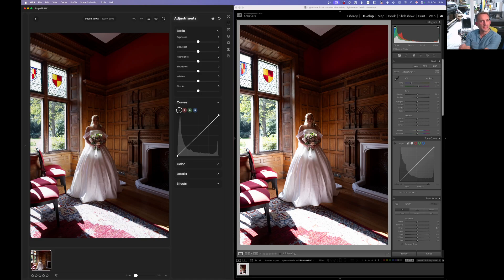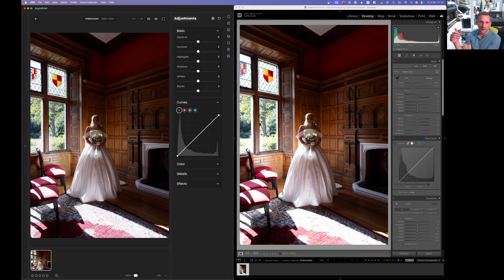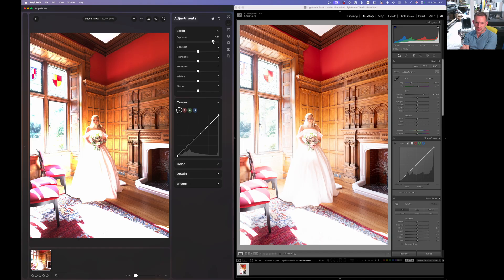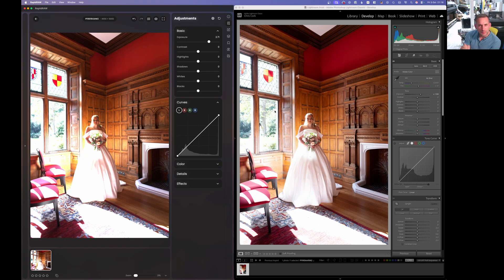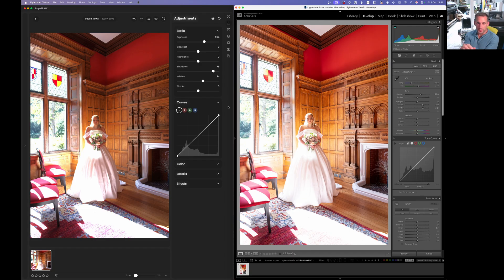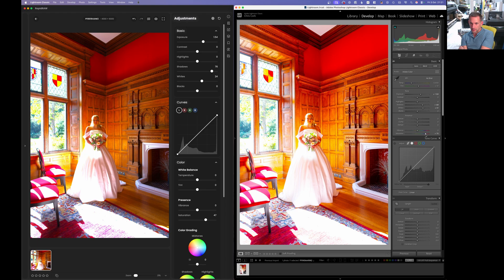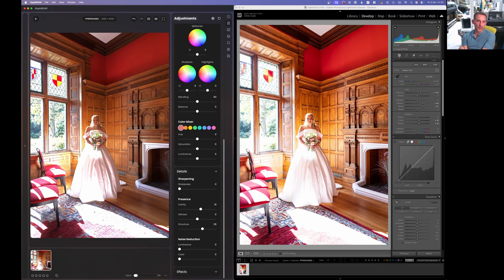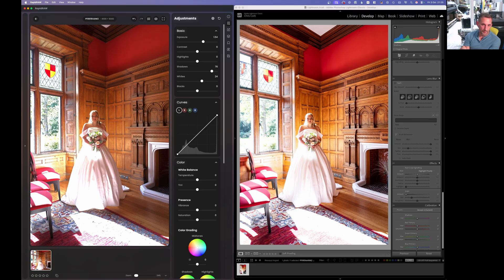RapidRAW vs Adobe Lightroom Classic. Opensource Lightroom for Linux?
Initial thoughts on RapidRAW when comparing to Lightroom. it's early days and I imagine it will get much better in future releases.